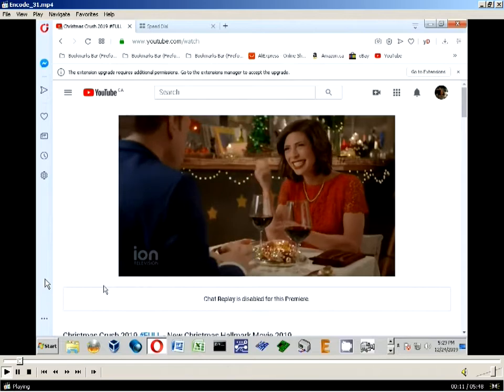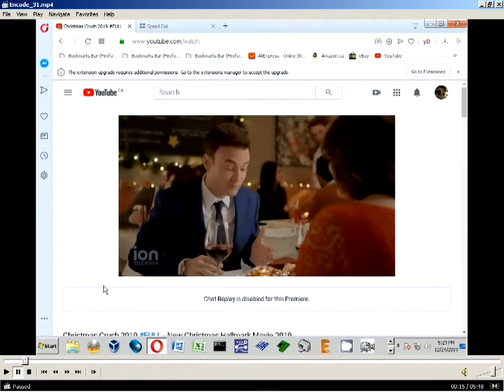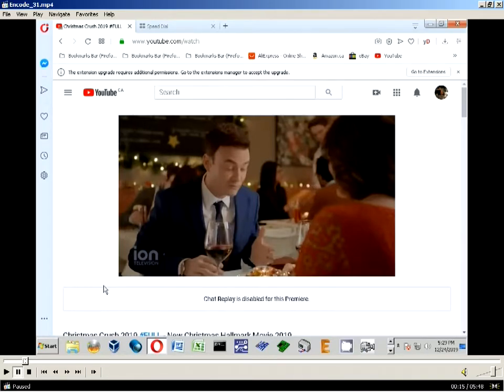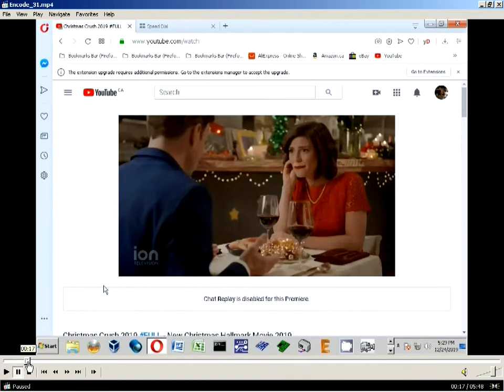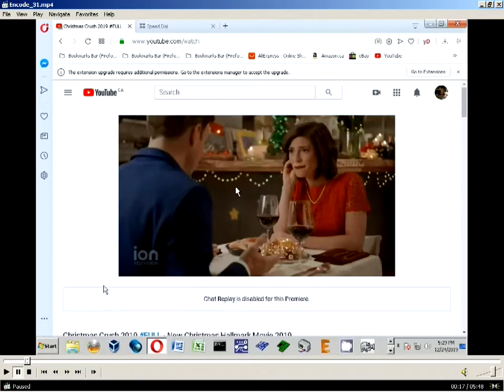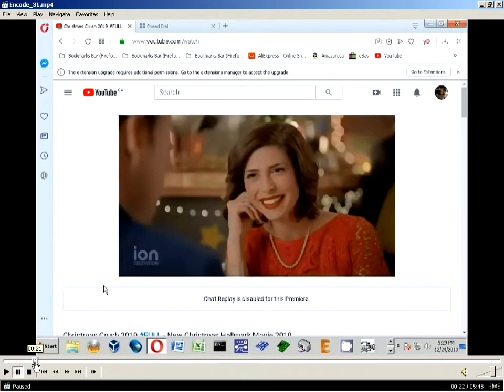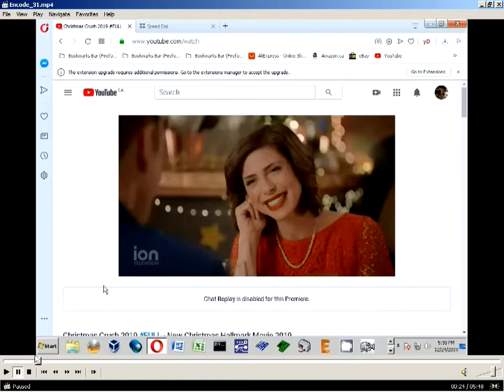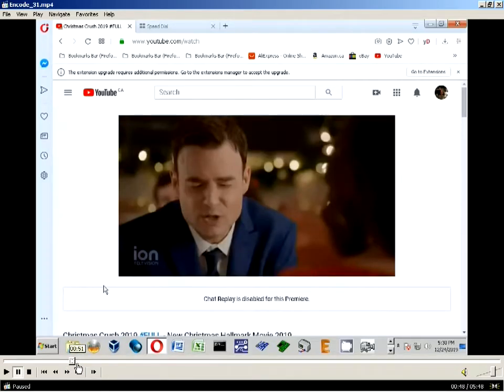A Hallmark Bapho Xmas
From the movie Christmas Crush, the stars keep being arranged for no reason whatsoever except. It's a Hallmark Baphomet Date lol.
Notice the background behind the actress and actor!!.